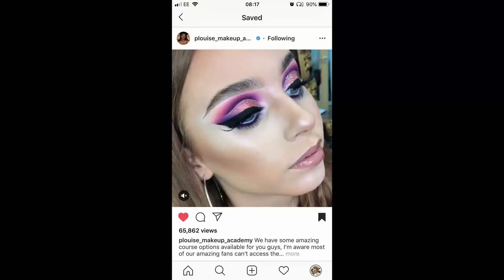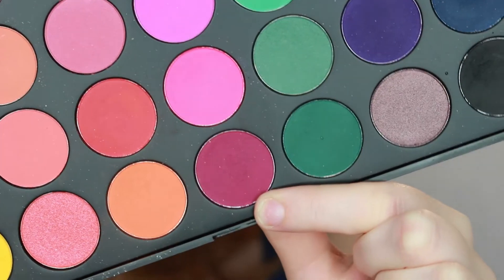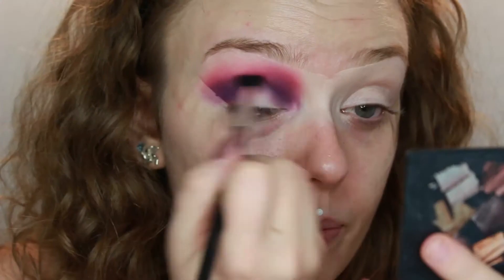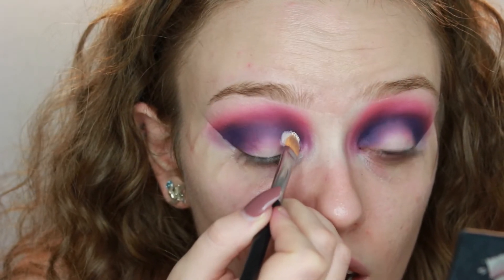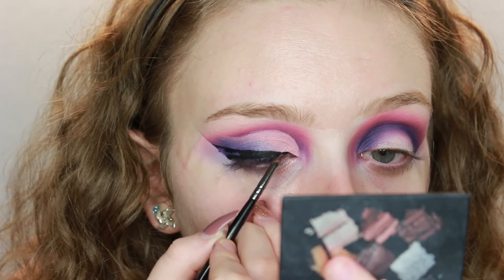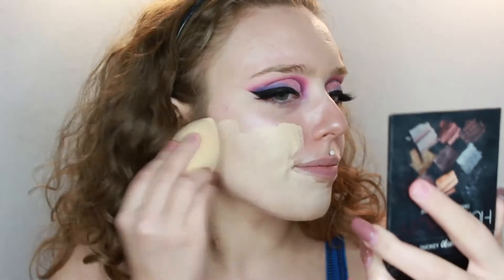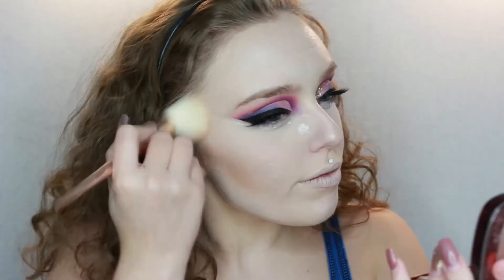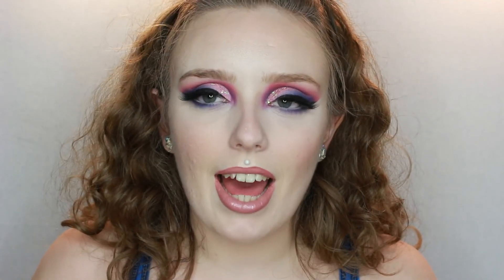I TRIED RECREATING A PLOUISE LOOK | MORPHE 35B | AuroreBlogs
Recreate someone else's look they said. It will be fun they said...

In all seriousness, despite temporarily looking like a vampire, I actually really enjoyed recreating this look and I love the way it turned out!

Make sure you leave me a comment to let me know what you think, and if you want me to recreate a look by anyone else.

Products used:

Face

L'Oreal Infallible Foundation Primer - Luminising 05
Jouer Cosmetics Essential High Coverage Foundation in Alabaster
Dermacol Makeup Cover in 208
LA Girl PRO.conceal HD High Definition Concealer in Highlighter
L'Oréal Glam Bronze Duo 101 Blonde Harmony
NYX Professional Makeup High Definition Blush in Taupe
L'Oréal Life's a Peach Blush
Revolution Baked Highlighter in Golden Lights

Eyes

P.Louise Base in 0.5 - Review
Morphe 35B Color Burst Artistry Palette
MUOBU Unicorn Glitter & White/Rose Gold Glitter
Inglot AMC Gel Eyeliner in 77 Black
Urban Decay Perversion Mascara
Kiss Lash Couture 5th Avenue in Grandeur
Barry M Bold White Waterproof Eyeliner

Lips

Barry M Lip Liner in Go To
NYX Professional Makeup Butter in Tiramusu

Equpment

Canon 700D
Neewer® Dimmable 18" Diameter 75W Ring Light

Song: Ehrling - Champagne Ocean (Vlog Music No Copyright)